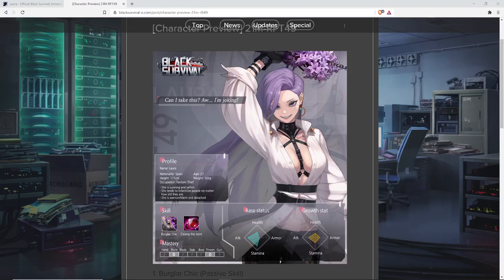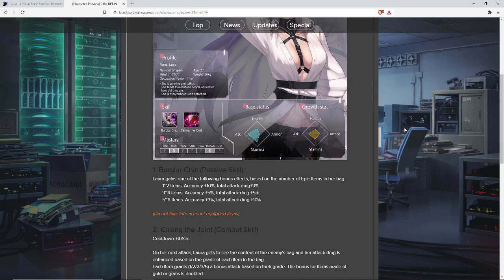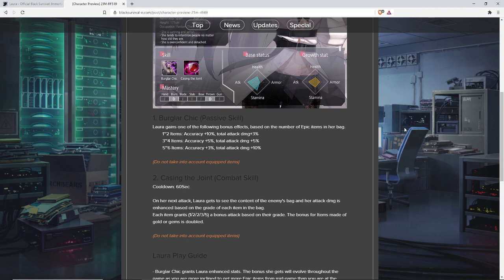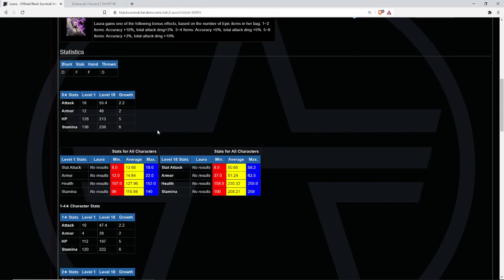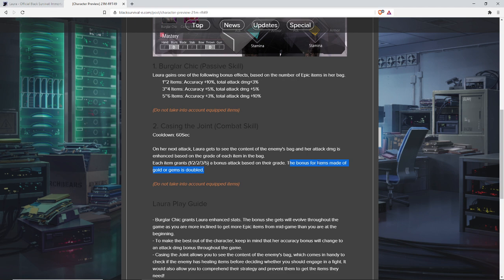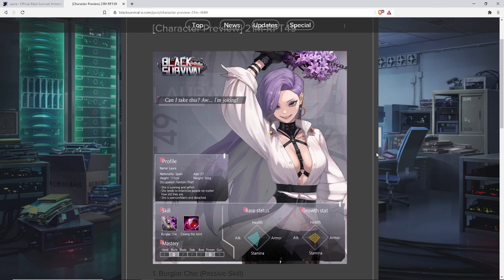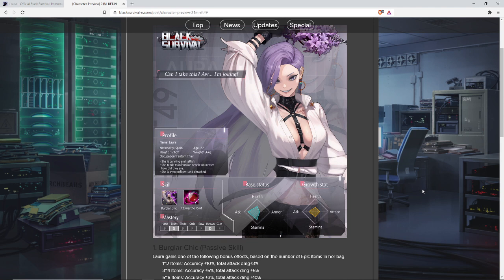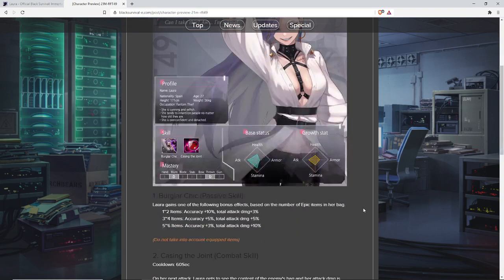Laura Character Preview! | Immortal Soul: Black Survival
Just a bonus video for you guys since Laura get sneak peaked today (and amusingly enough all of her stats were leaked by GM Daniel a bit earlier)

She has strong base stats but her skills don't seem very strong and the fact that she doesn't start D+ makes it concerning that she won't be very competitive, however she has a cool design!